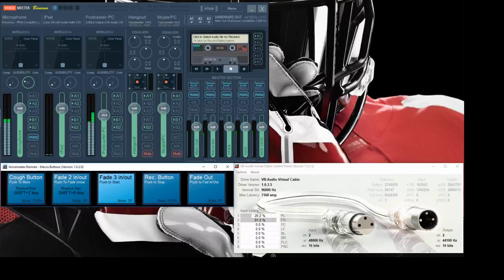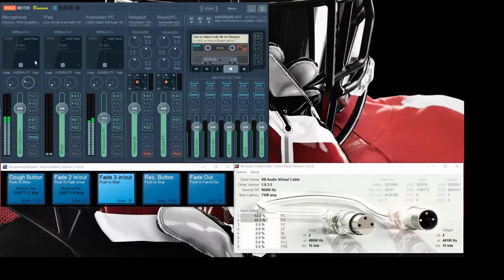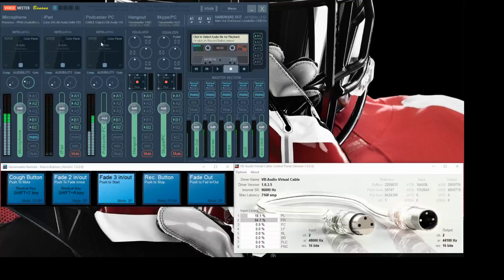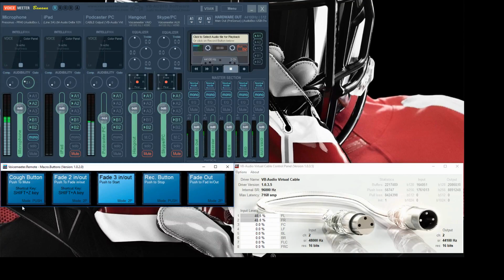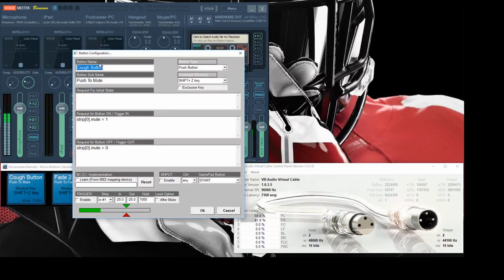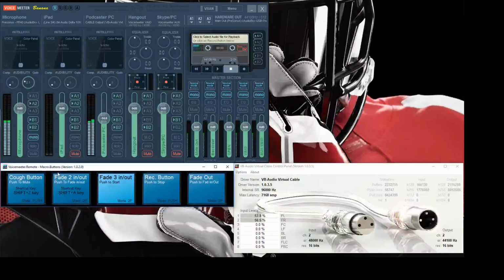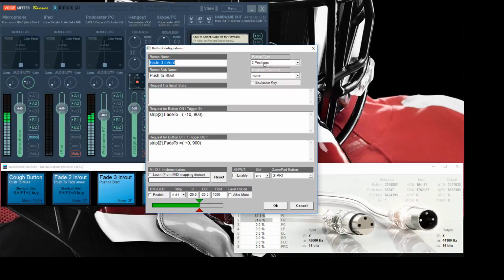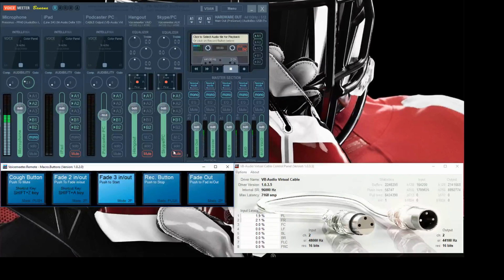VoiceMeeter Banana - Macro Buttons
In this brief tutorial I wanted to introduce you to macro buttons and how to create them in Voicemeeter Banana.

If you are not familiar with the Voicemeeter product, go on over and download your FREE copy!  It's donationware so if you end up using consider throwing a few dollars their way.  It really is a great product.